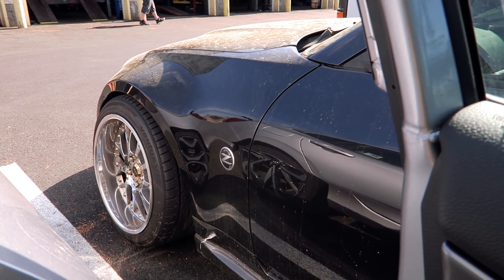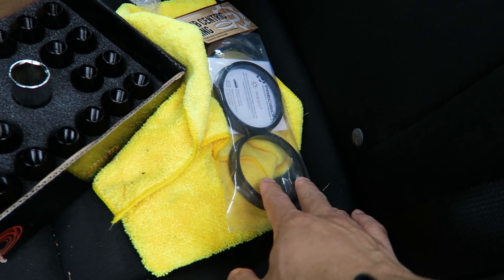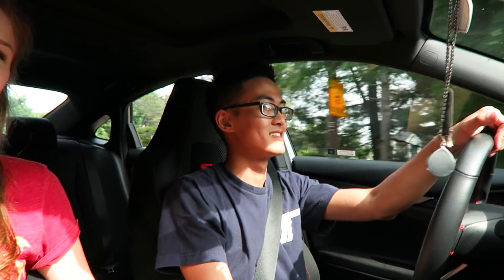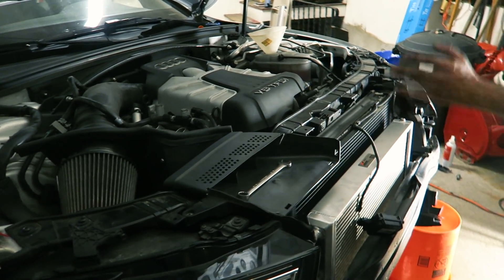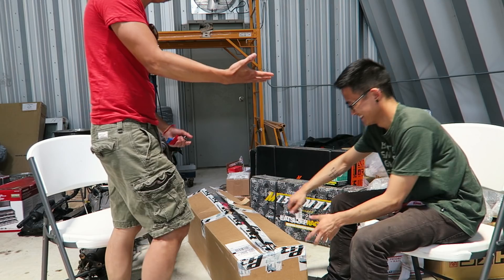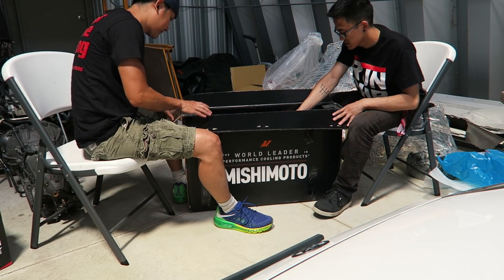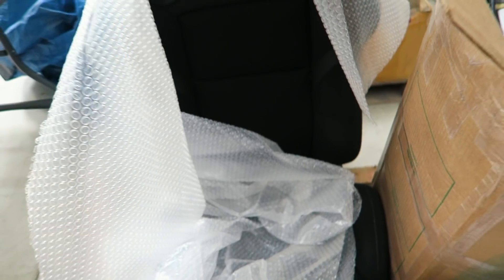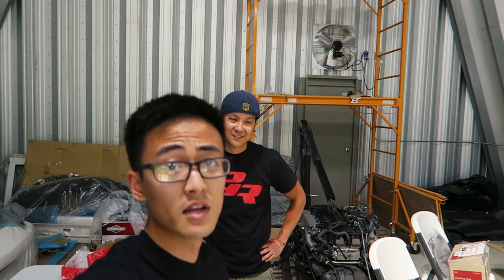VMR Wheels 𝘔𝘖𝘜𝘕𝘛𝘌𝘋, S4 Supercharger 𝘗𝘜𝘓𝘓𝘌𝘠𝘚, And Unboxing A Toyota Supra Turbo Kit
We finally mount the new tires to the VMR v721 wheels, installing them on my 10th gen Civic Si. Although I didn't get to test traction in wet conditions, these Continental tires were a great improvement over the stock GoodYear tires. After installing the wheels, a few friends and I help Eli install a new supercharger pulley to make power gains on his B8.5 Audi S4. Finally, we end the weekend with an un-boxing session for a new set of turbo parts that recently arrived for Eddie's Toyota Supra build. Wish us luck as the projects continue! Cheers!

*Corrections*
3:38 "seat and lug nut combination" this was worded terribly, haha. But what I meant was before installing aftermarket wheels, the lug nuts need to have matching seat profiles. In my case I had to get aftermarket conical lug nuts.